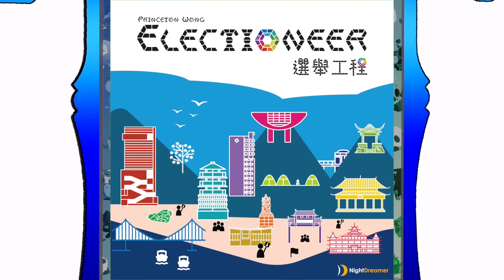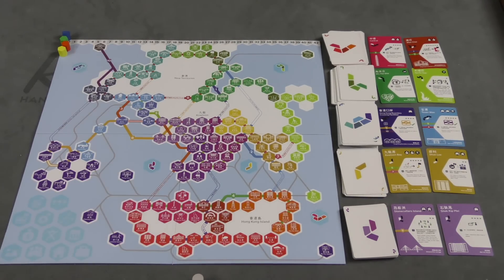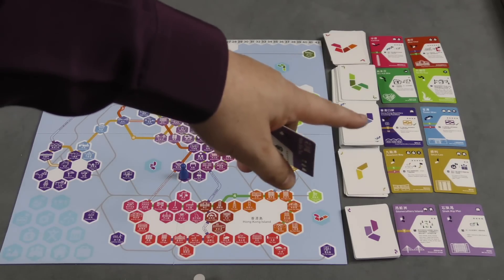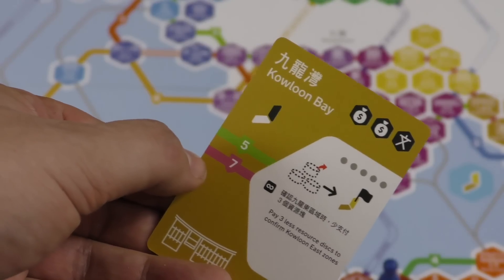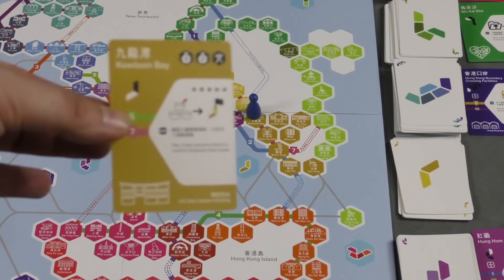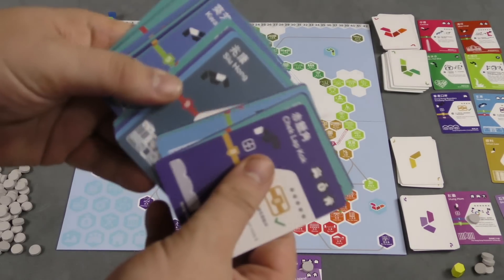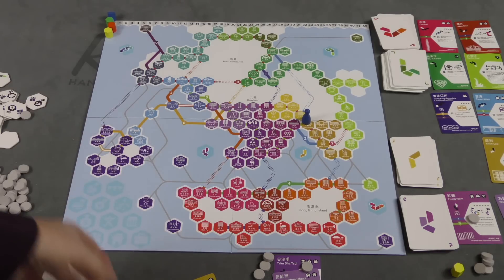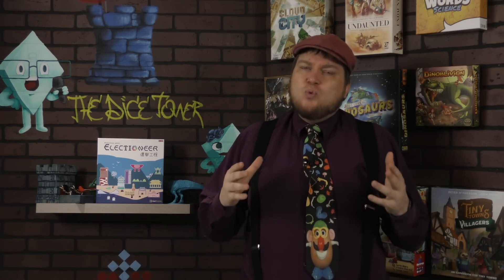Electioneer Review - with Tom Vasel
Tom Vasel takes a look at a Hong Kong election themed area control game!